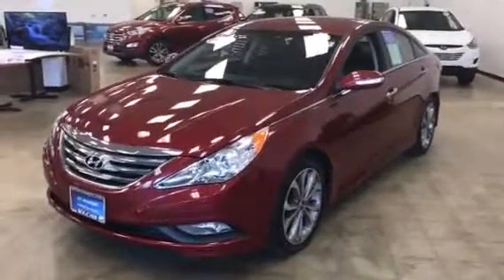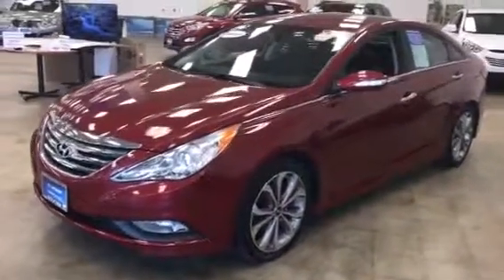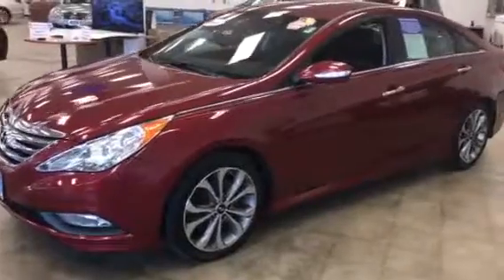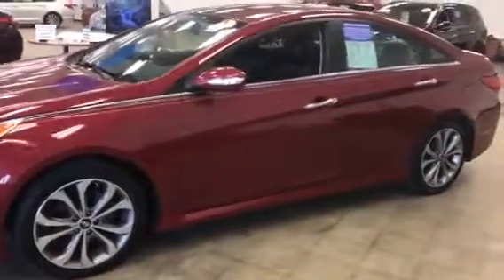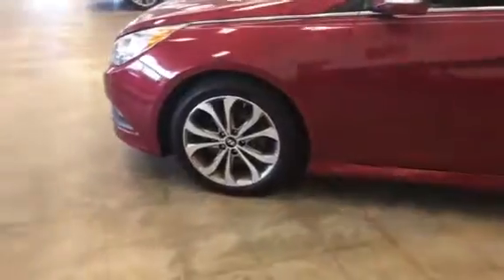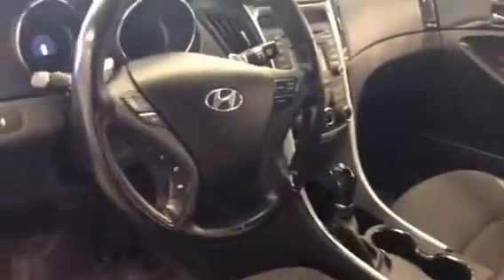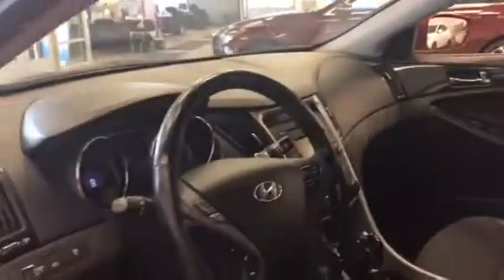2014 Hyundai Sonata SE for David